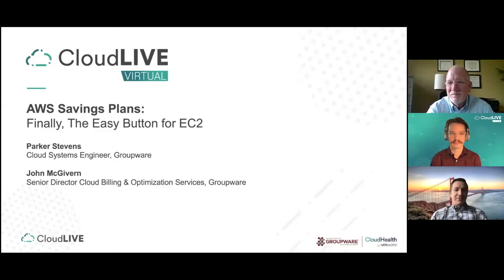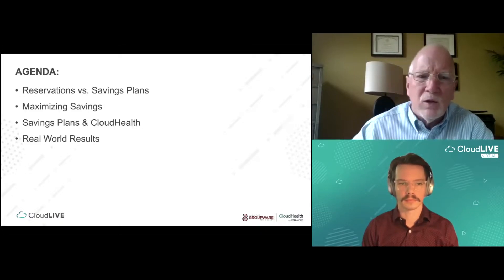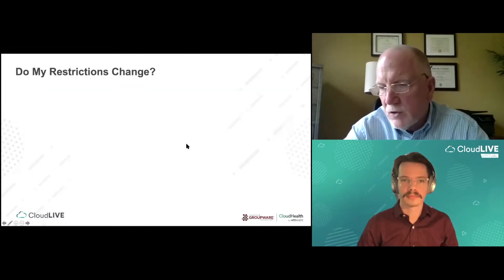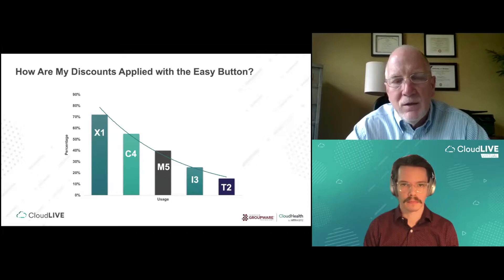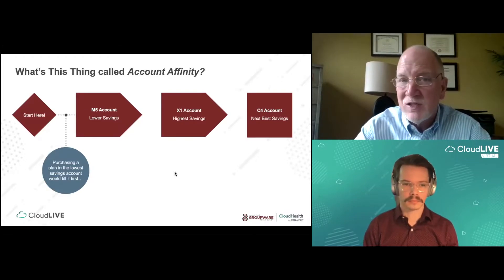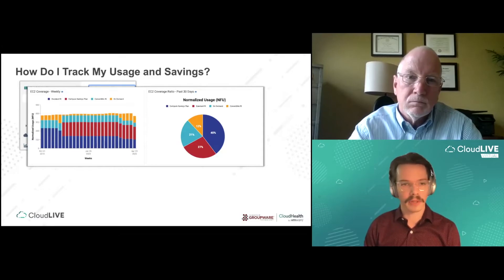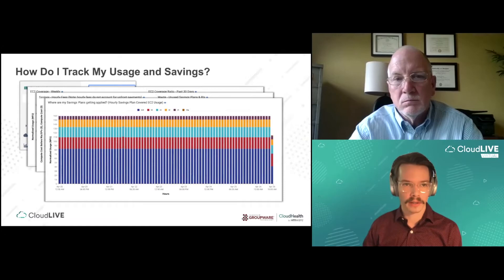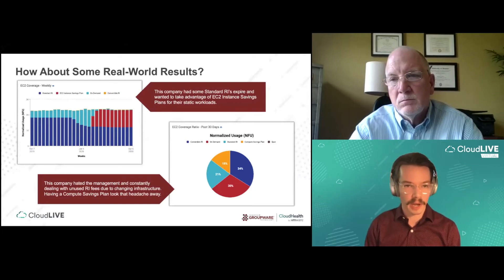Groupware Technology CloudLIVE session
AWS Savings Plans: Finally, The Easy Button for EC2, featuring Parker Stevens—Cloud Systems Engineer, Groupware Technology, John McGivern—Senior Director Cloud Billing & Optimization Services, Groupware Technology and Christopher Suchy—Technical Account Manager, CloudHealth by VMWare.